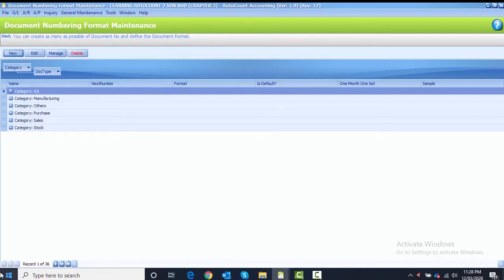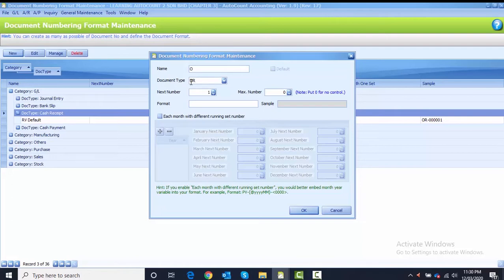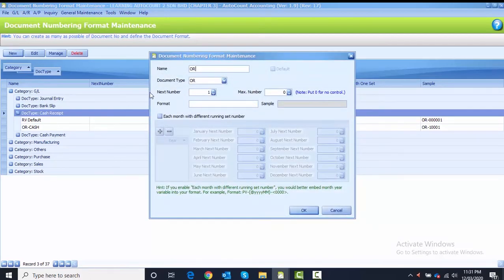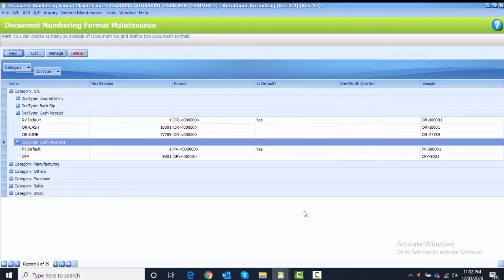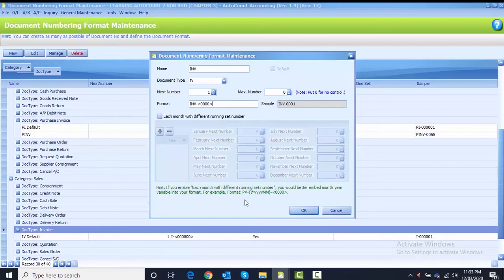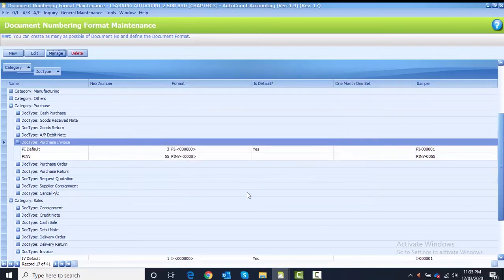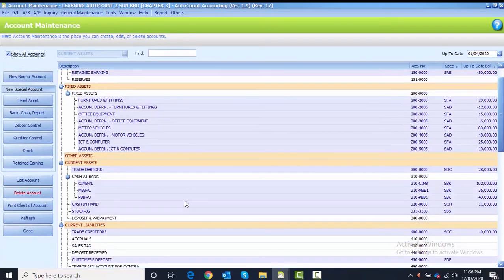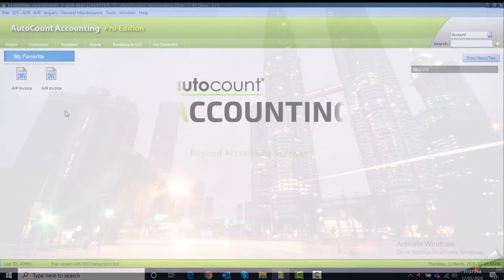AutoCount Computerised Accounting Course Chapter 3 Task 3.5 By Najaa